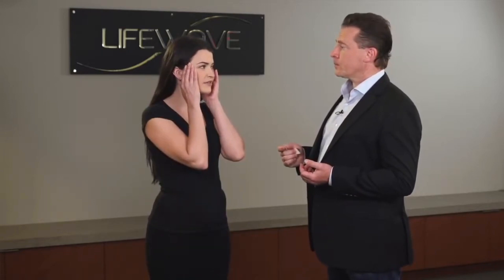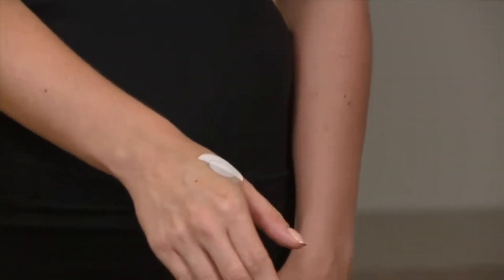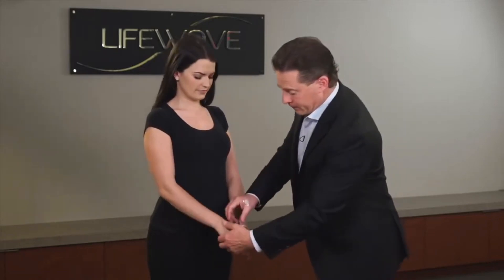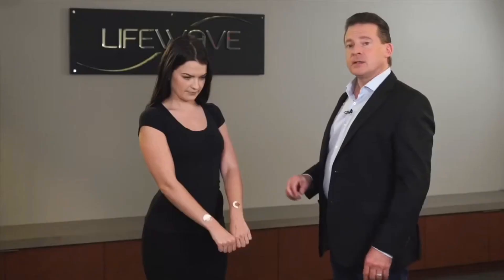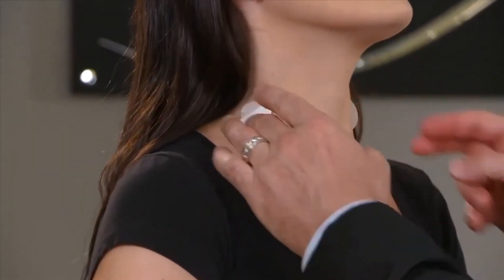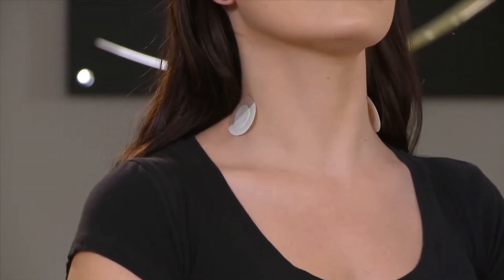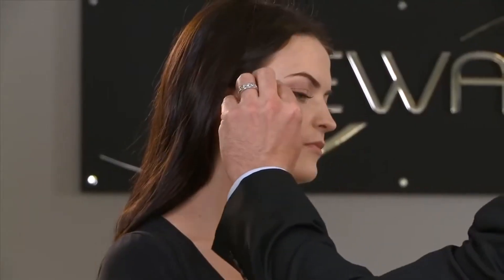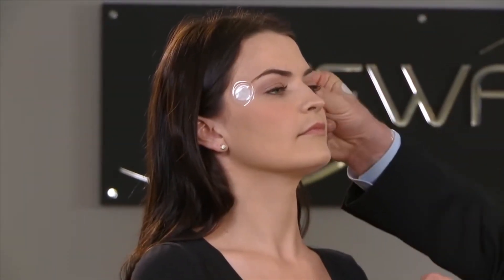IceWave Patch Placement for pain throughout the body LifeWave David Schmidt